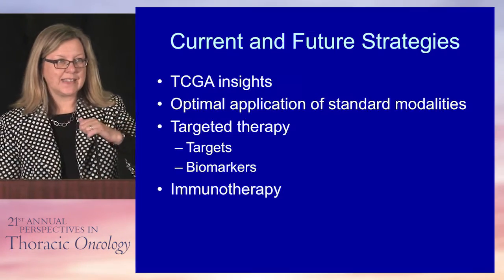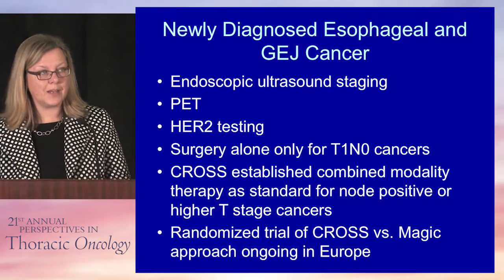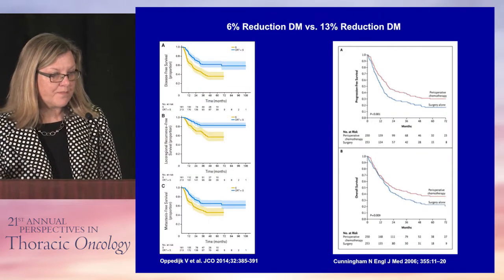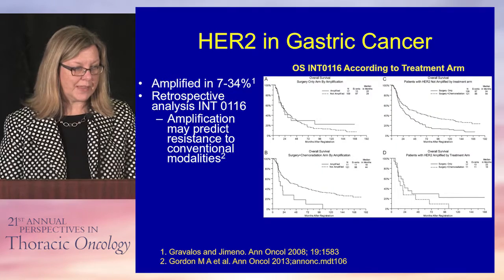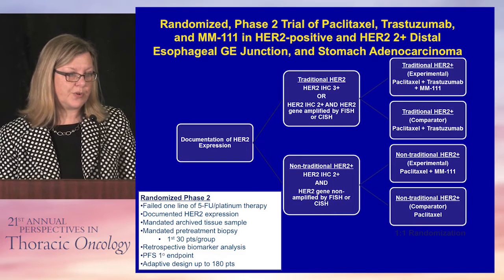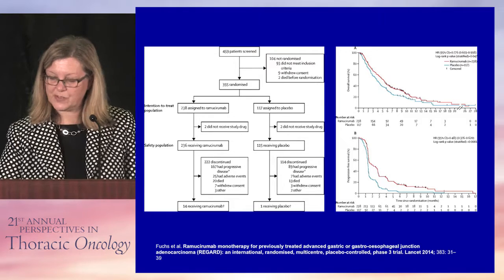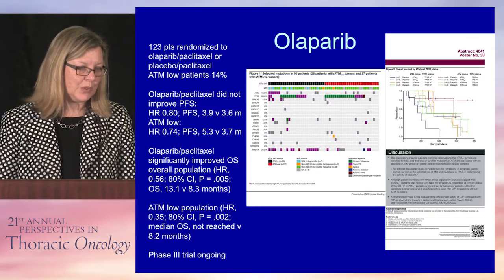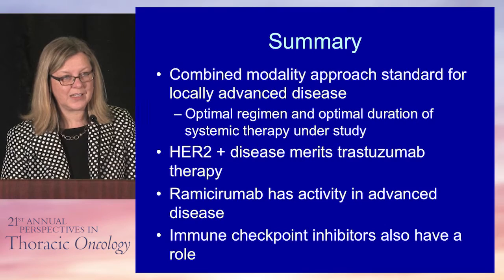Advances in esophageal cancer: Current and future strategies